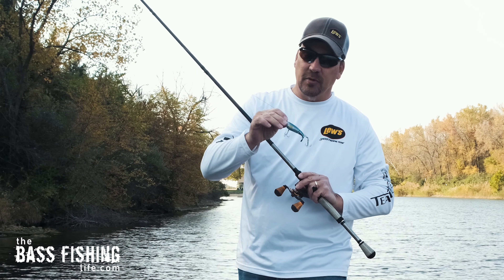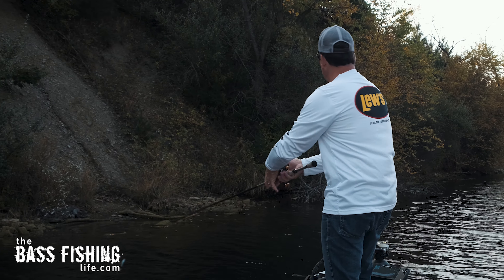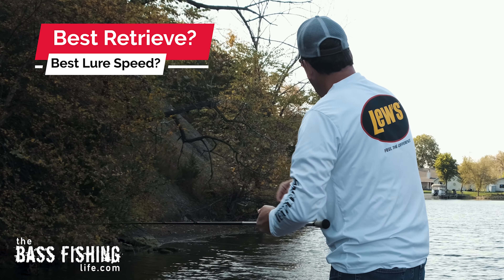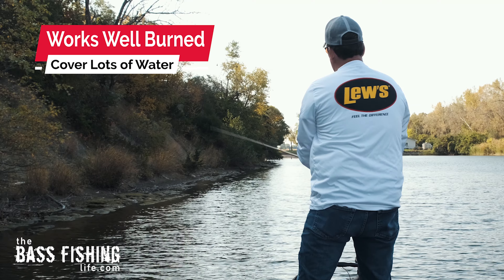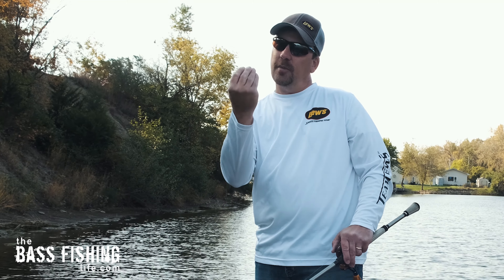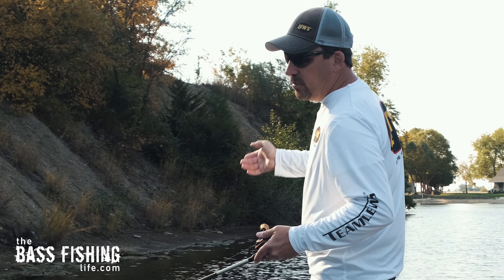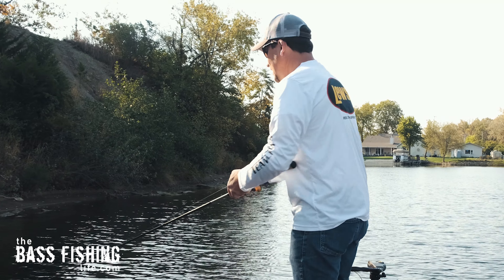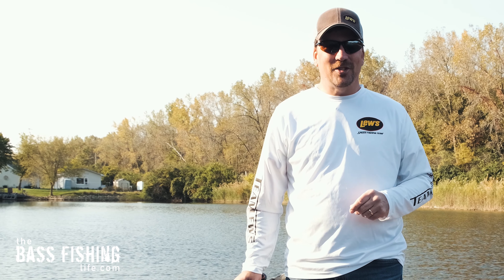Selecting the Right Whopper Plopper for the Conditions | How to Choose a Whopper Plopper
Deciding what size and color of whopper plopper can make a difference in the number of fish that you catch. Choosing a whopper plopper is based on wind, water clarity, size of the baitfish, and other factors. There are also times when an angler needs to consider which is better - a whopper plopper or a buzzbait?

Looking for more bass fishing tips and techniques? New content every week.